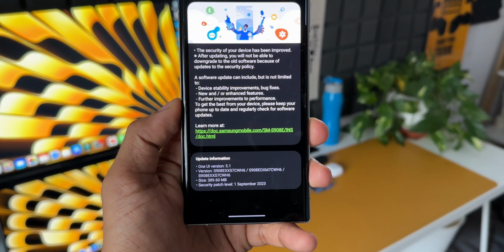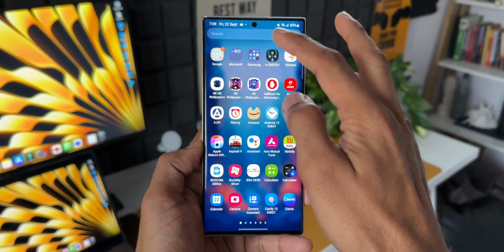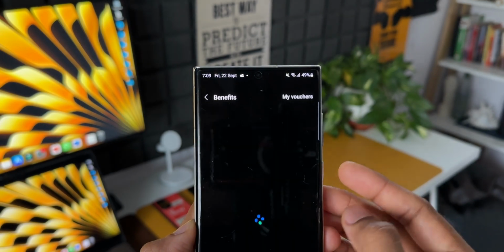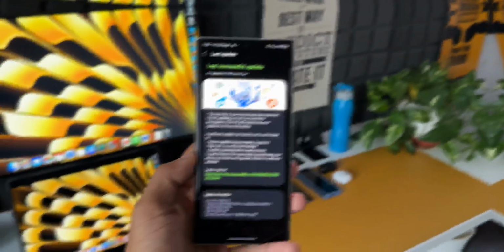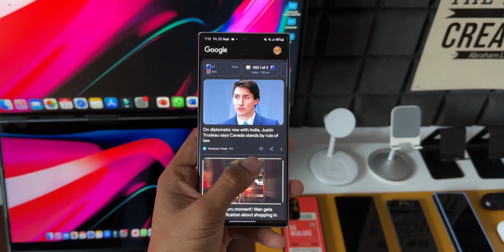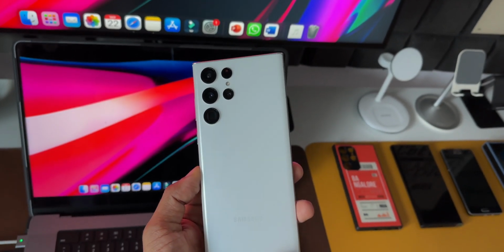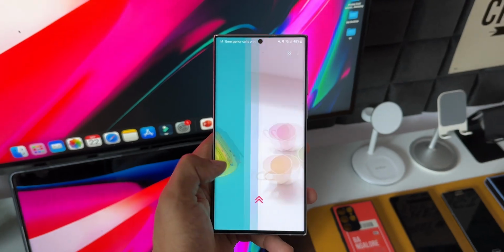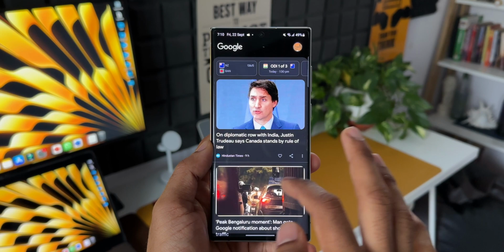Brand New Update received on Samsung Galaxy S 22 series - One UI 6.0 Beta Incoming?